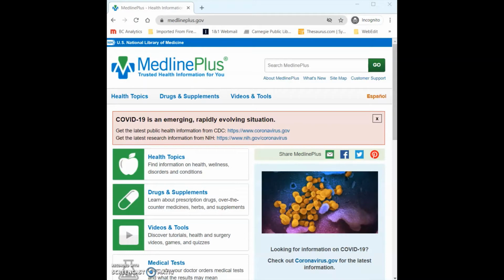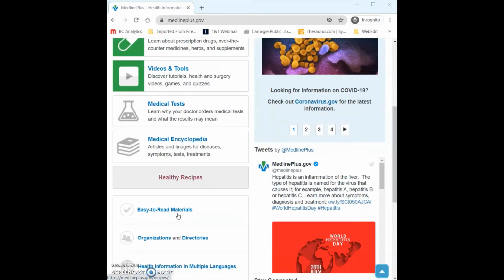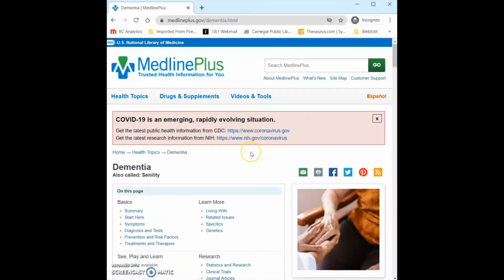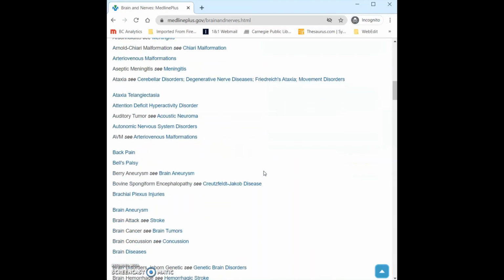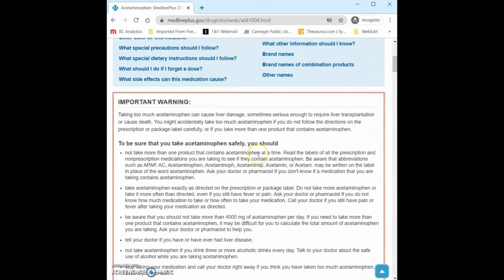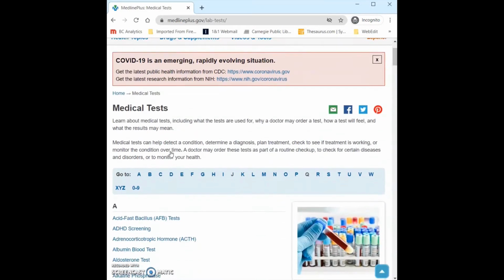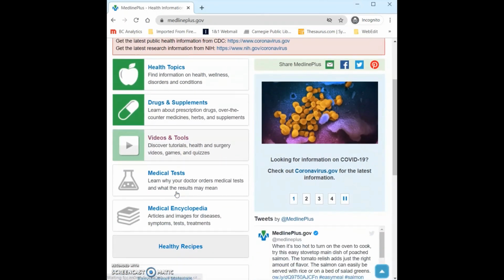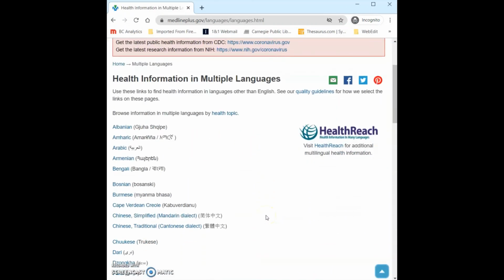Learn to Use Medline Plus for Reliable Health Information!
In this video, our Tech Tutor teaches us how to use Medline Plus to find reliable, up-to-date, and easy to understand health information. Medline Plus includes useful information covering conditions, diseases, drugs and medications, herbs and supplements, medical test information, a medical encyclopedia, and more!

Have a tech question? Tech Tutor drop-in hours take place in the upstairs adult department of the library on Mondays and Wednesdays from 10:00 AM to 12:00 PM, and Fridays from 2:00 PM to 6:00 PM.